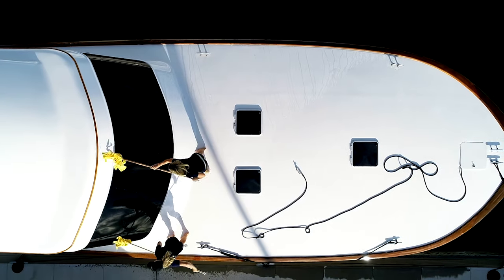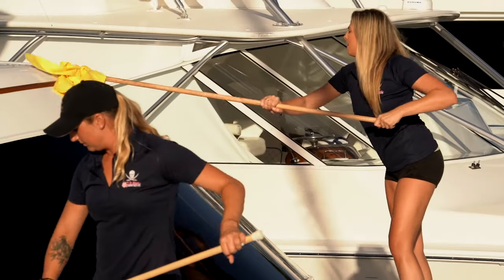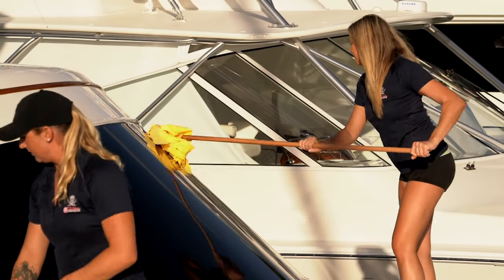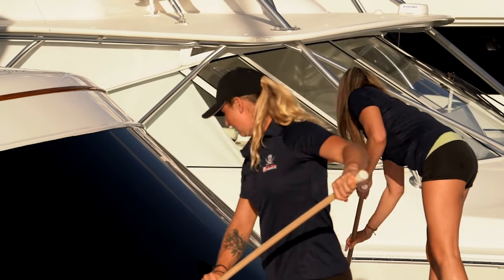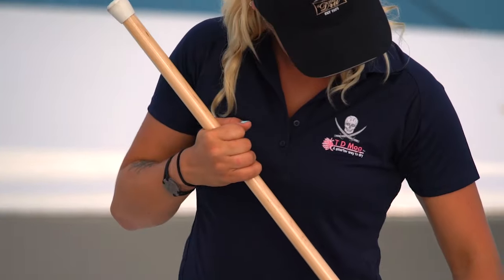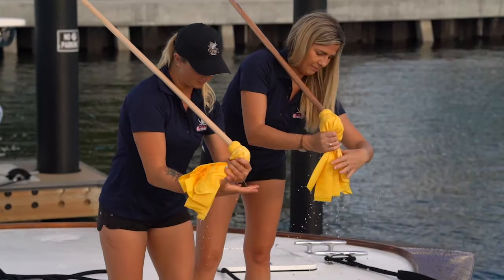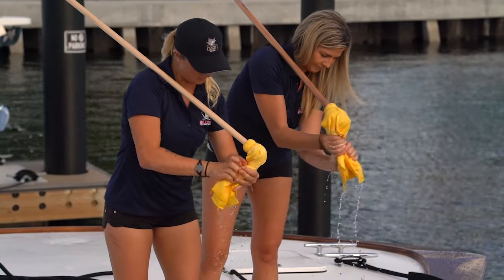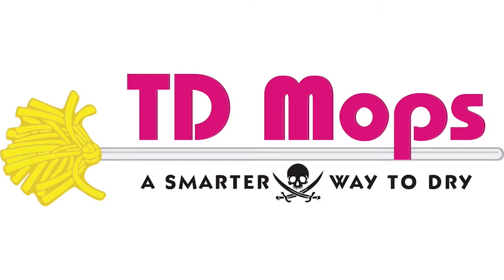The Prettiest Boat on the Water is Yours with TD Mop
Nothing beats a shiny boat. That's what we're here for! TD Mop provides premium chamois mops, brushes, and accessories to keep your top coat glistening. 🛥✨